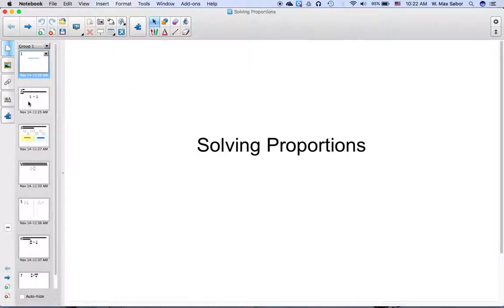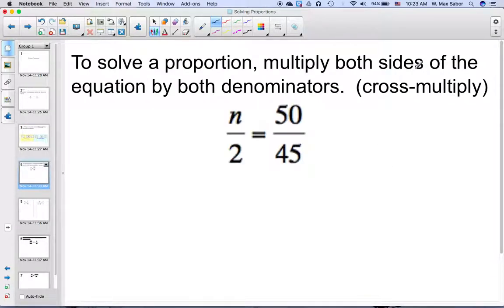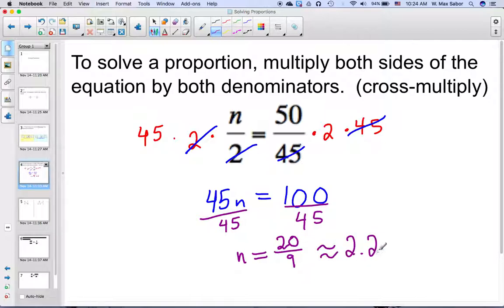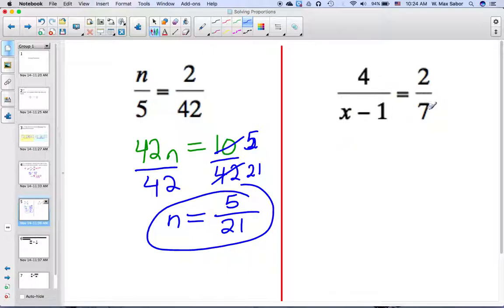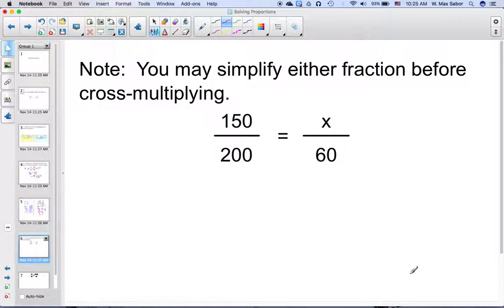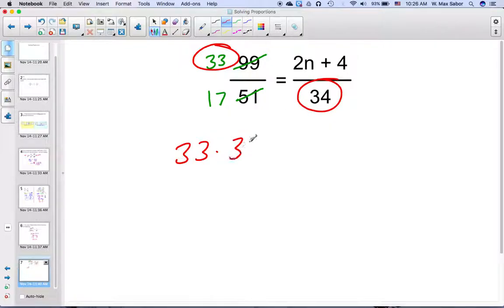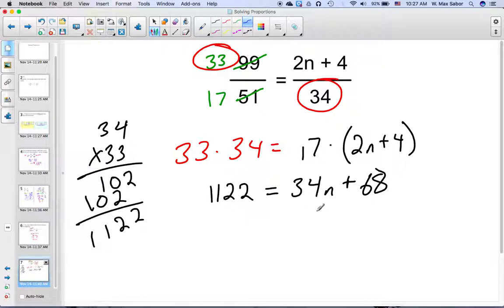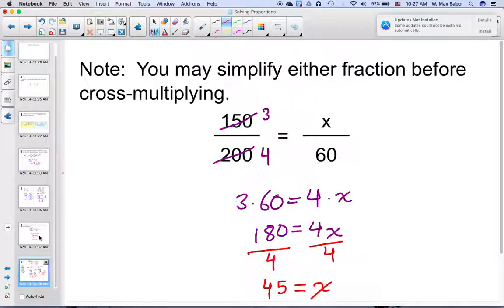G6.a (1/1) Solving Proportions